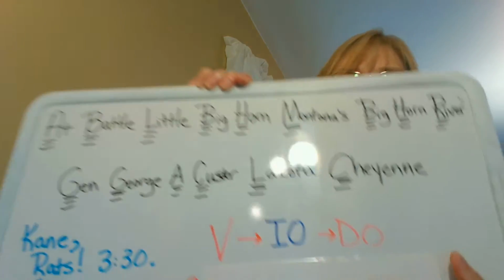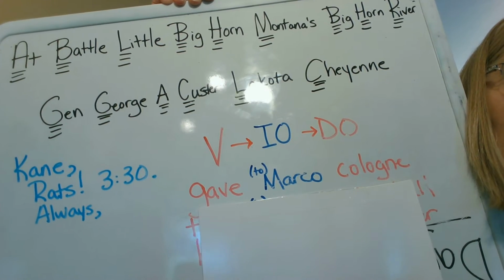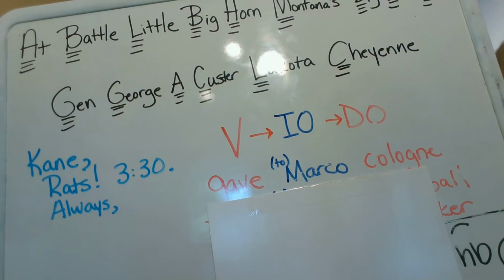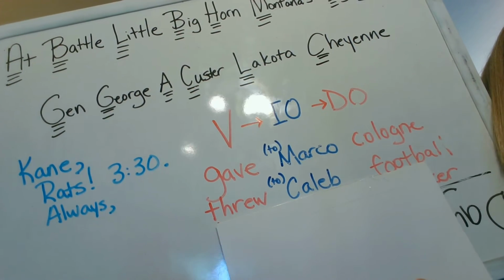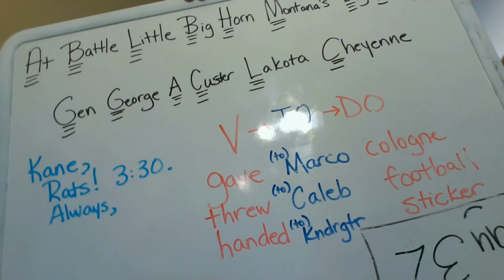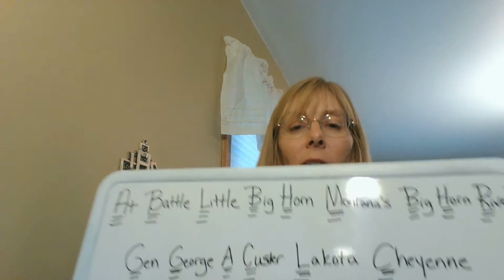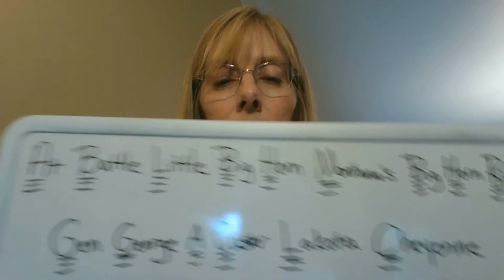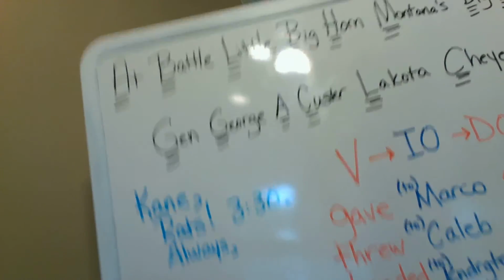Day 32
Complete the Day 32 worksheet while watching the video.